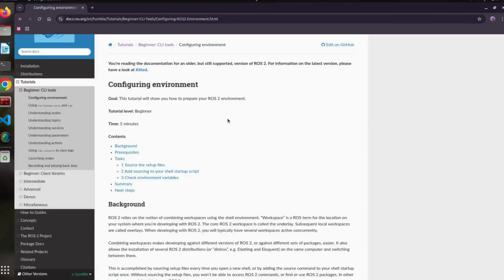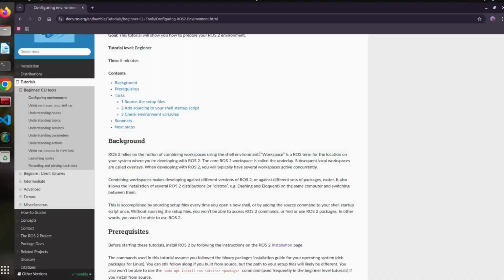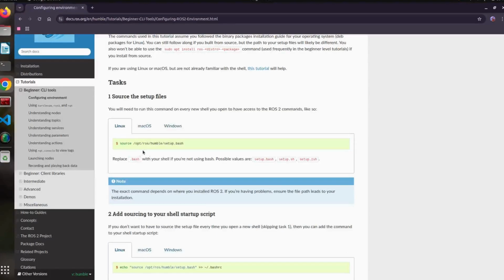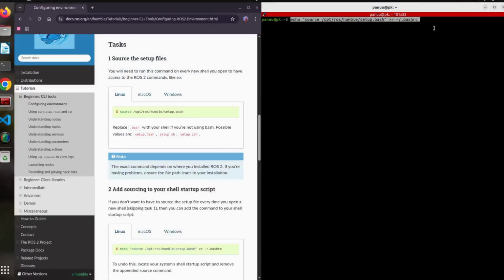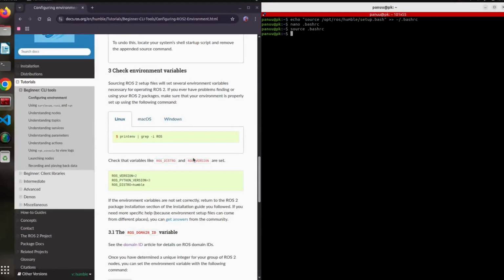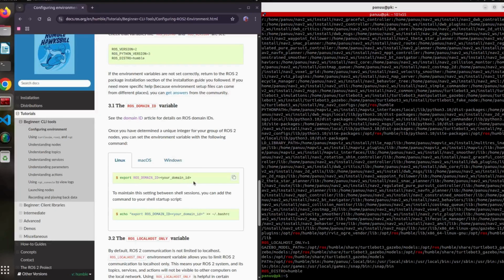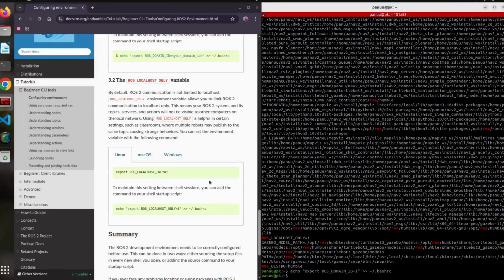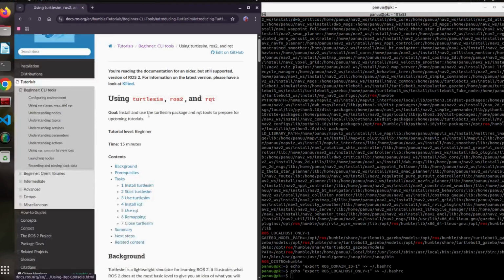ROS2 Humble Environment Setup – Easy Step-by-Step Guide in English (2025)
Learn how to set up and configure your ROS2 Humble development environment on Ubuntu 22.04—step by step, in ENGLISH